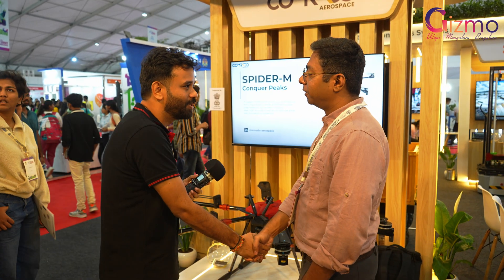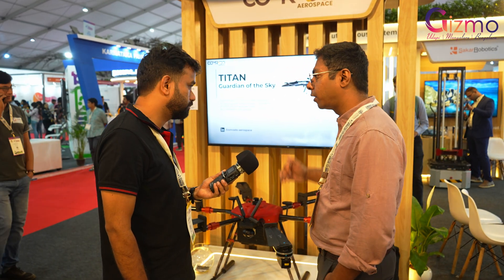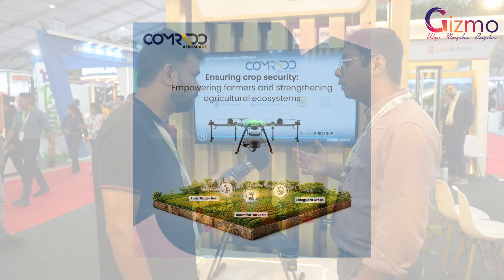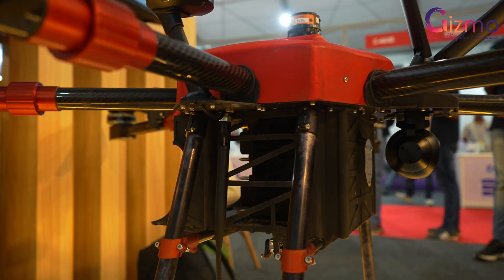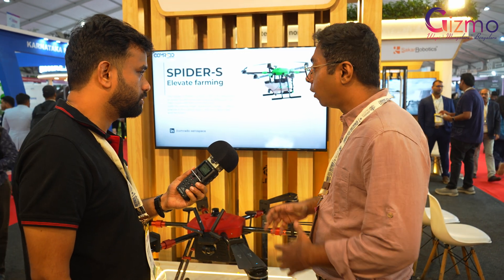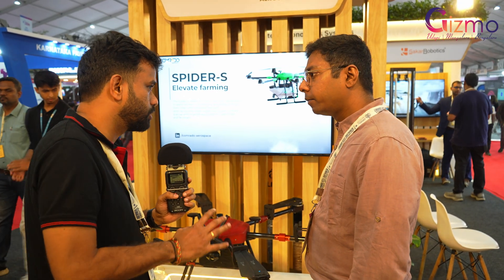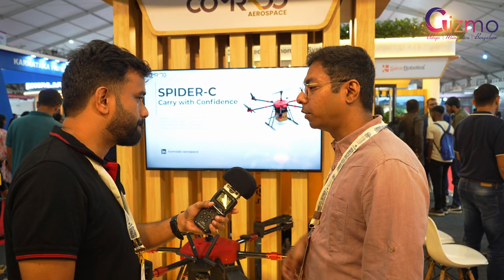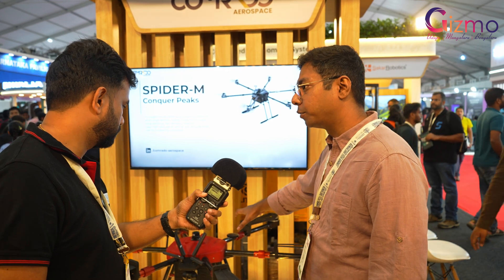Is Comrado Aerospace’s Technology the Game Changer We’ve Been Waiting For?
Discover cutting-edge aerospace solutions with Comrado Aerospace, your trusted partner in aerospace innovation and technology. From design and manufacturing to advanced solutions for aviation, they bring expertise and excellence to every project.

@giizmo-india had the pleasure of an exclusive interview with the team at Comrado Aerospace, diving deep into their groundbreaking innovations and future plans.

for more details and to explore their services